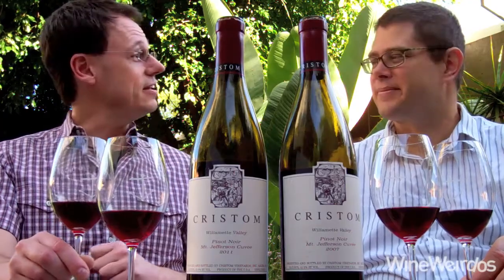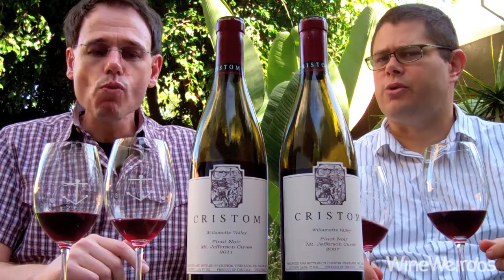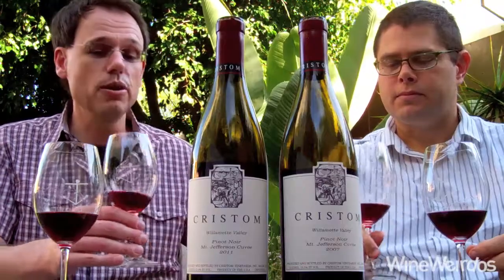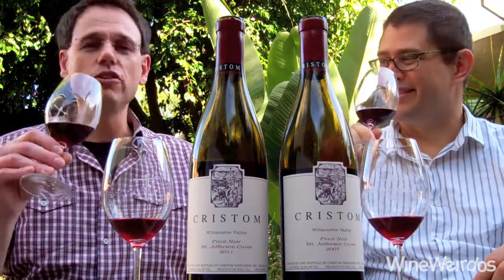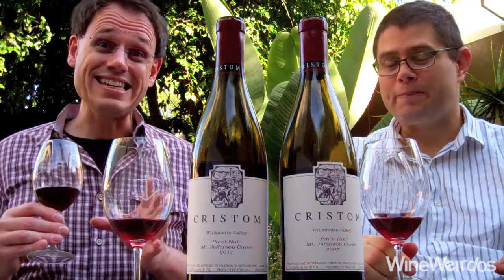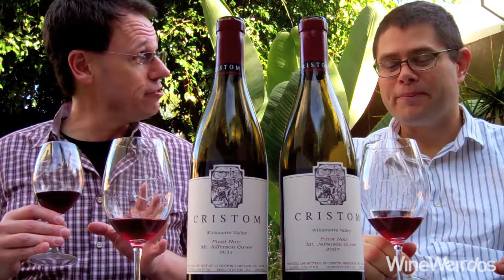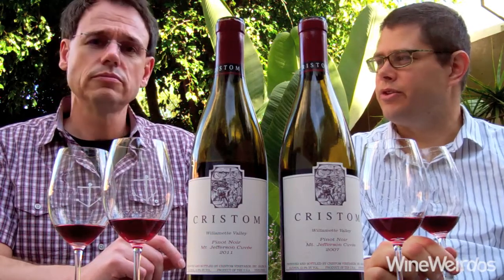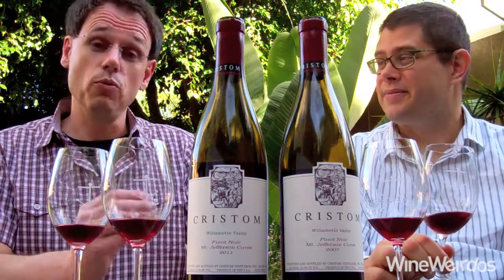2007 & 2011 Cristom Pinot Noir Mt. Jefferson Cuvée Vertical Well-Made Red Wine From Oregon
Cristom
2007 & 2011 Pinot Noir Mt. Jefferson Cuvée
$30.00
Oregon -- Willamette Valley